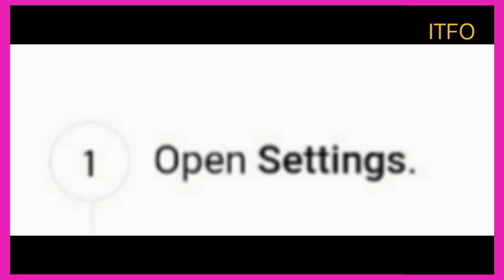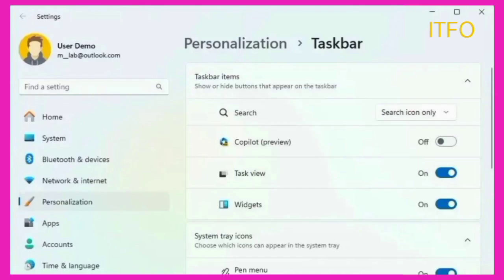How to Disable Enable AI Tool Co-Pilot on Windows 11 and Use it Effectively | Copilot| ITFO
"How to Disable Co-Pilot on Windows 11 and Use it Effectively"

"Learn how to completely disable Co-Pilot on Windows 11 if you find it unuseful, and discover tips for interacting with the chatbot using natural language. Follow the step-by-step guide to turn off Co-Pilot through the Group Policy Editor or the Registry.